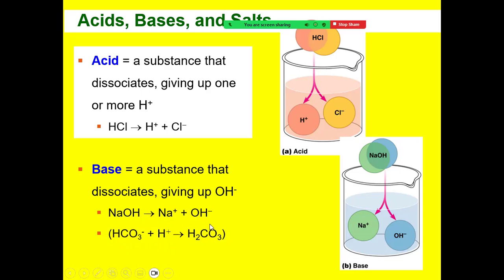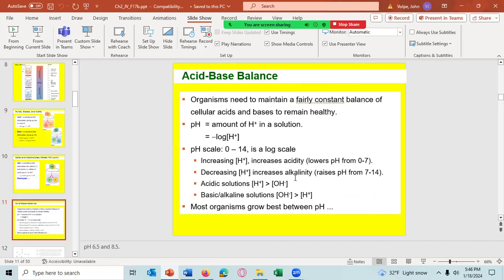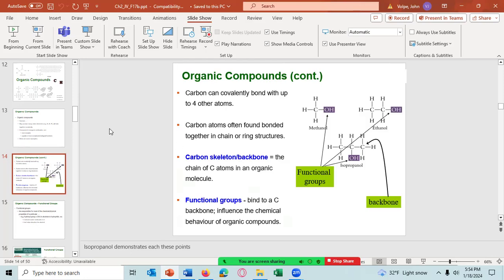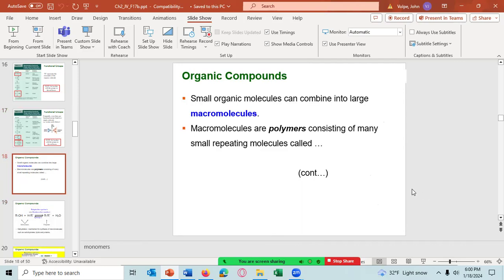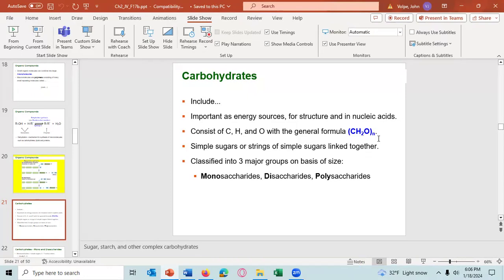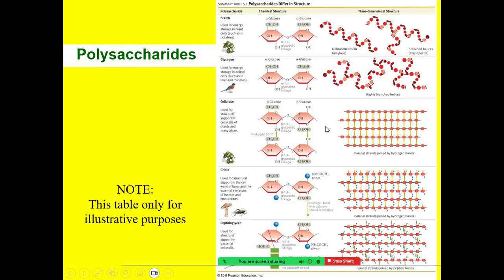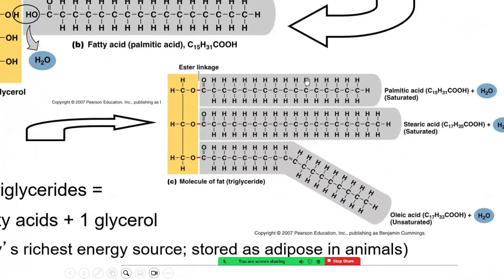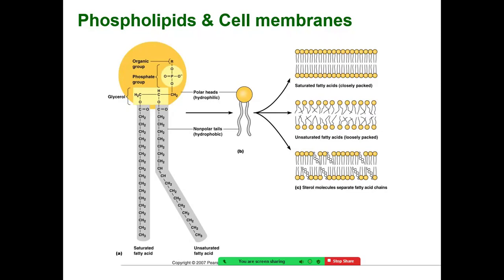2024 04 18 part1 microLecture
No videos were made on 4/18/2024, so I have posted older videos that cover the same material. For the lecture, this required posting two videos, but I have trimmed them to only cover the material that we covered in class. You will have to ask by email about any of the daily introductions that are given at the start of class, such as I extended the time that you may take the extra credit practice quiz.